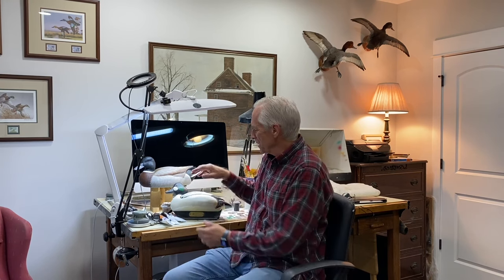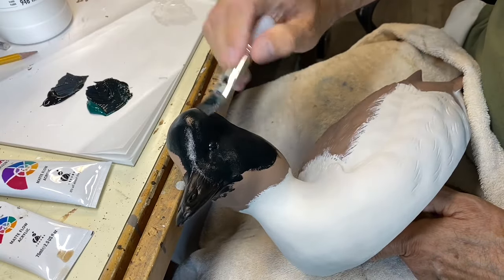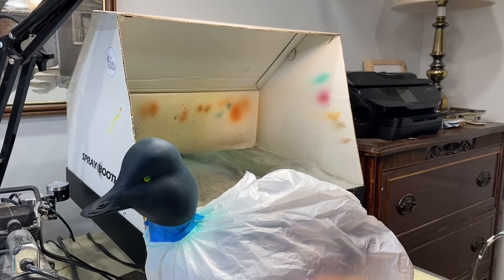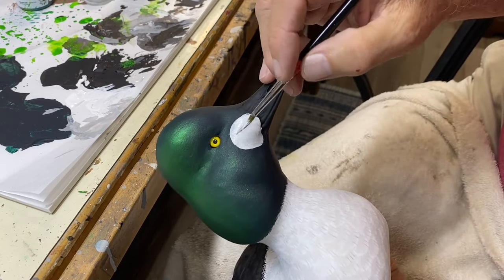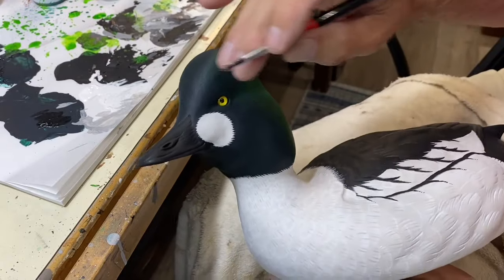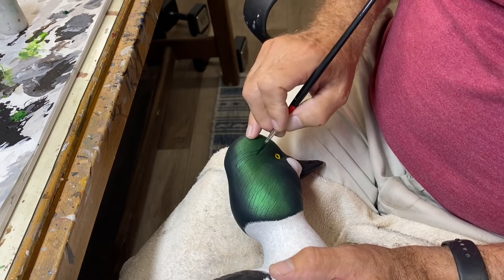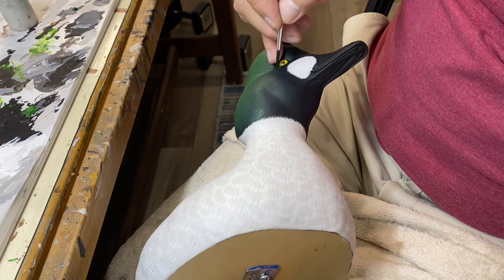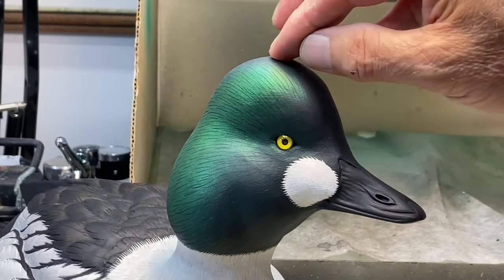Painting a Common Goldeneye Drake Decoy Head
In this video I show how to paint a Common Goldeneye drake's head.

The full 51 minute "how to" painting video for the complete bird is available for sale on my web site at tomchristieart.com along with many others.